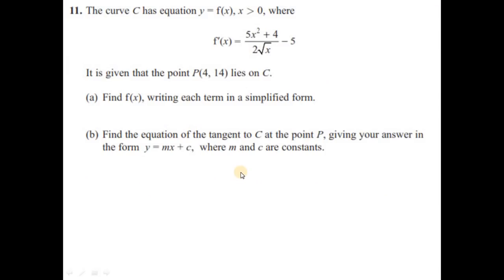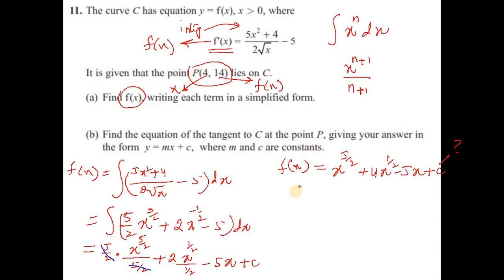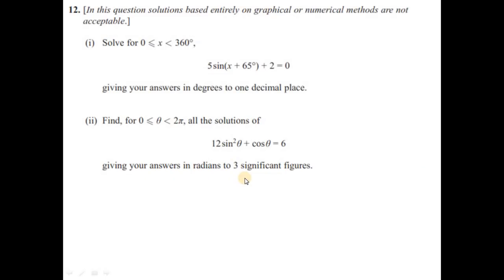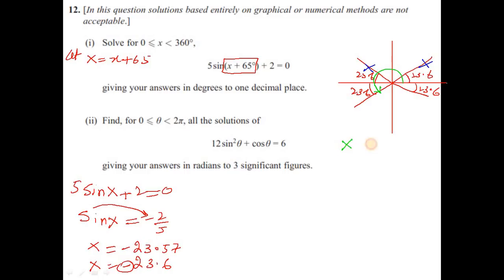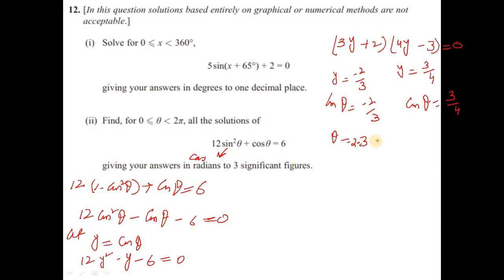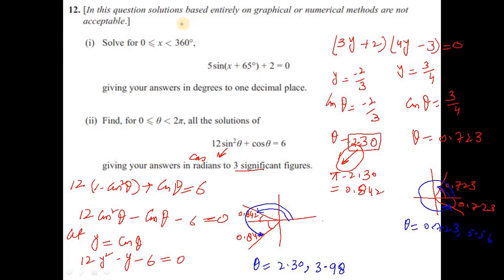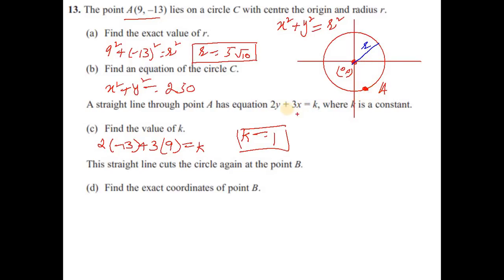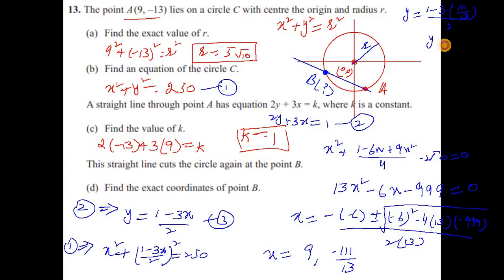Edexcel IAL Math C12 June 18 Part 3